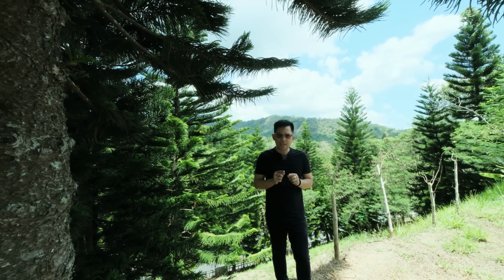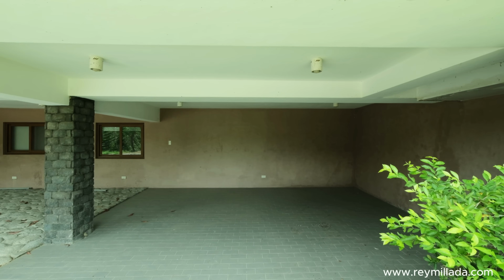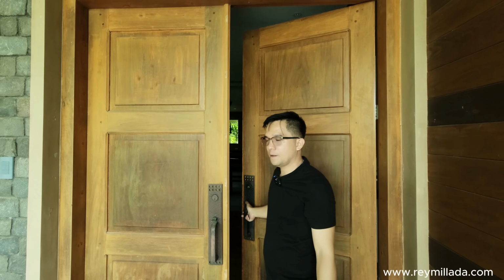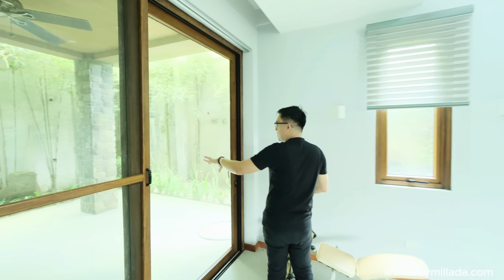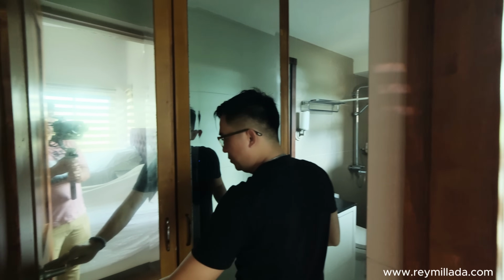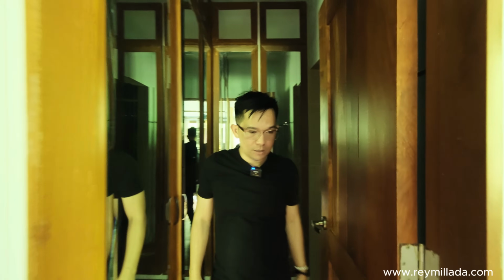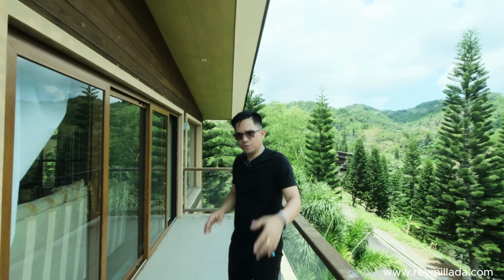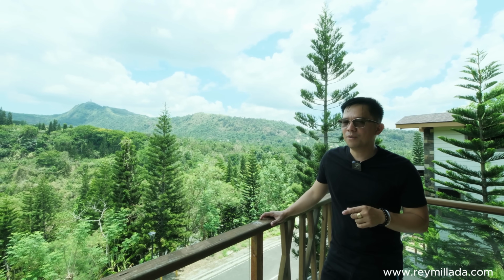TAGAYTAY HIGHLANDS CELEBRITY HOUSE TOUR | HOUSE TOUR B80 | OVELLOKING HOUSE AND LOT HIGHLANDS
Tagaytay highlands
With make over 361MSL

3 car carport
Fully furnished
3 bedrooms
3 bathrooms
family area
Game area
3 balconies
Lania
Overlooking
Etc
Staff room
With bathroom

Price: 65 CGT INCLUDED

Looking for the perfect property near Metro Manila? Look no further! Our exclusive gated village offers a wide range of house and lot options, as well as lot only properties, with world-class amenities. Whether you're a growing family or an investor, our village provides a luxurious and secure living environment. Read on to discover the benefits of choosing our gated community for your next dream home.

Location Advantage
Only a short distance away from Metro Manila, giving you easy access to key business centers, schools, shopping malls, and medical facilities.
Enjoy the convenience of being near major highways, allowing for quick travel within and outside the city.

Experience the best of both worlds – the tranquility of a gated community and the vibrance of city living.
Gated Community Security
Our exclusive village provides round-the-clock security, ensuring the safety of all residents and their properties.
A well-trained security team monitors entry and exit points, with CCTV cameras strategically placed for added security.
Rest assured, safety is our top priority.
World-Class Amenities
Indulge in a luxurious lifestyle with our world-class amenities, designed to cater to your every need.
Take a refreshing dip in our pristine swimming pool, perfect for relaxation and leisure.
Stay active at our fully equipped fitness center, complete with state-of-the-art facilities.
Treat your friends and family to a delightful outdoor gathering at our spacious picnic and barbecue areas.
Let children's imaginations soar at our beautifully designed playground.
Enjoy a game of basketball or tennis at our exclusive sports facilities.
Experience the convenience of having a clubhouse for your special events and social gatherings.

House and Lot options
Choose from a variety of thoughtfully designed house and lot packages that cater to different lifestyles and needs.
Our spacious and well-constructed houses provide comfort and convenience, with carefully planned layouts to maximize living space.
Each house boasts high-quality materials and finishes, ensuring durability and timeless elegance.
Embrace modern living with energy-efficient features that promote sustainability and cost-saving benefits.
Let your creativity shine by customizing your dream home according to your personal preferences.

Lot Only properties
If you prefer to build your own dream home from scratch, our lot only properties offer the perfect opportunity.
Select from available lots strategically located within the village, allowing you to design and construct your ideal living space.
Our expert team can assist you with the lot selection process and provide valuable guidance based on your requirements.

Conclusion
Choosing a house and lot or a lot only property near Metro Manila has never been easier. Our gated village provides a secure and luxurious living environment with world-class amenities. With various house and lot options, as well as lot only properties, you have the flexibility to create your dream home according to your preferences.

I AM A BLOGGER AND I LOVE JESUS CHRIST AS MY LORD MY FAMILY LORD AND MY VERY BEST FRIEND

PRASIE TO YOU LORD JESUS CHRIST